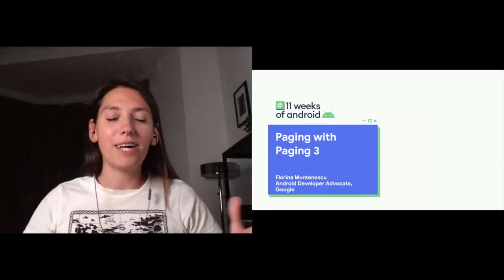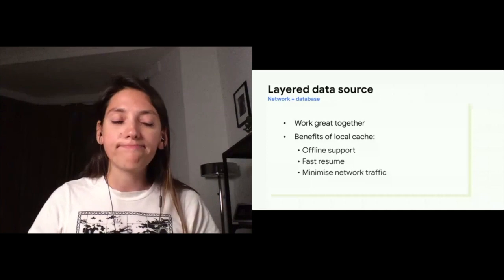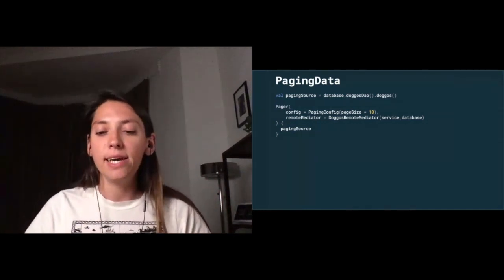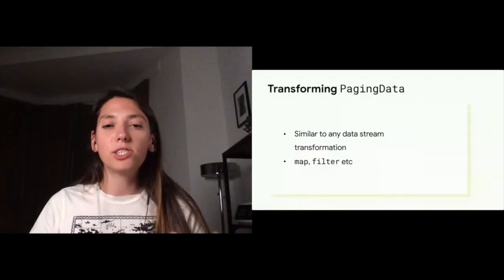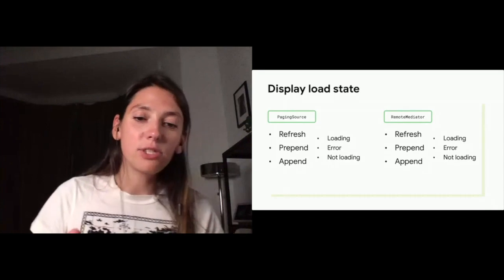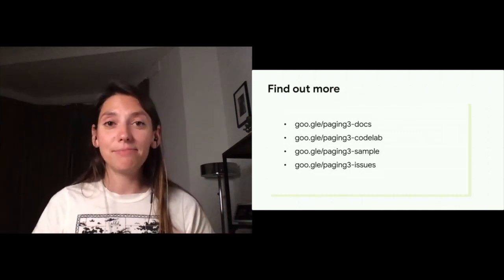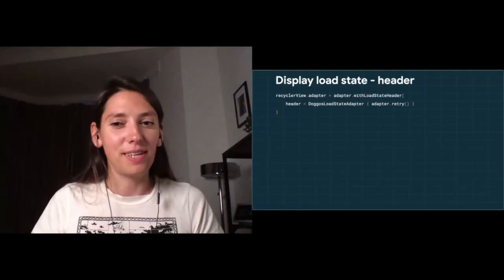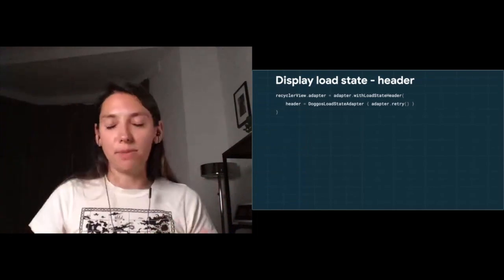Getting on the same page with Paging 3 with Florina Muntenescu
We'll go over the main Paging 3 components, see how they fit in an existing app architecture, how to implement them and integrate the most common data paging features.